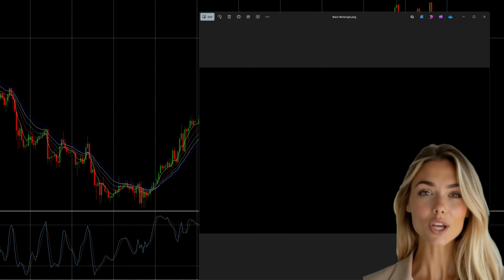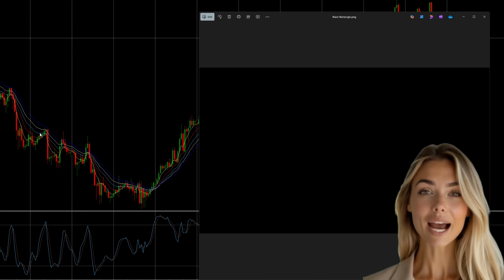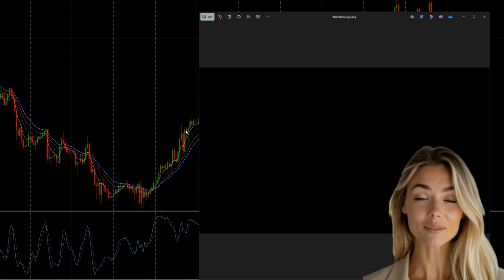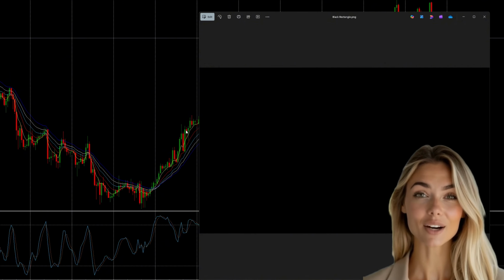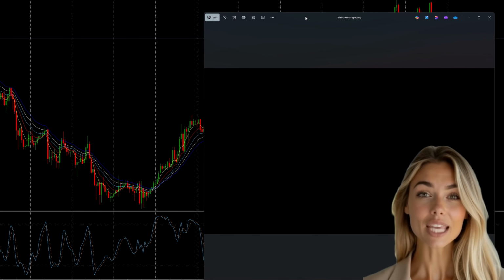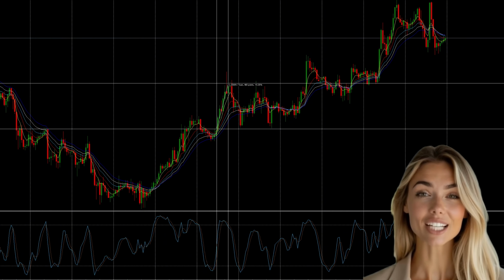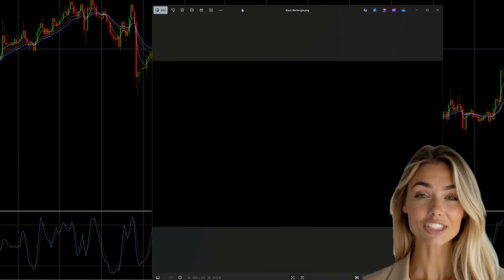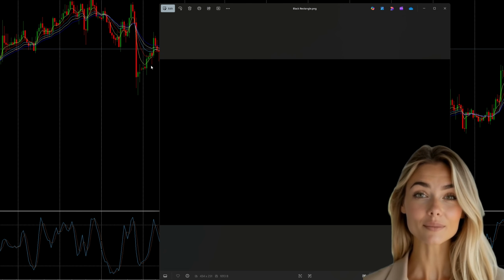Unlock Precision Entries Using Moving Averages and Stochastic!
Looking at different trading indicators is a great way to build a trading strategy. These **trading tips** will show you how to trade using the EMA and stochastic trading strategy. Make sure to follow along for more Forex tips!